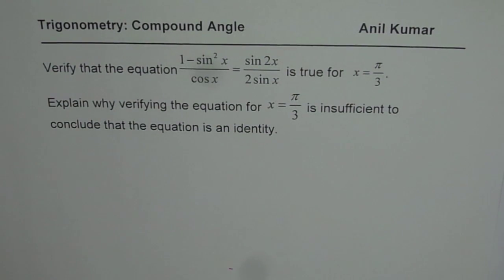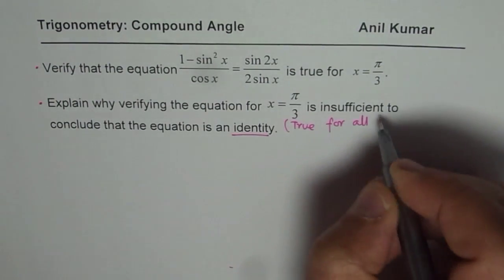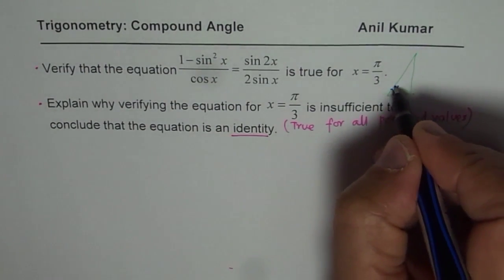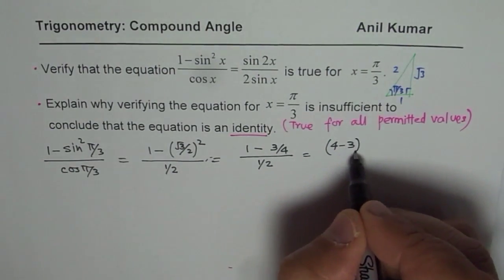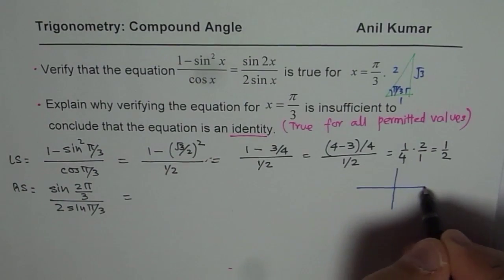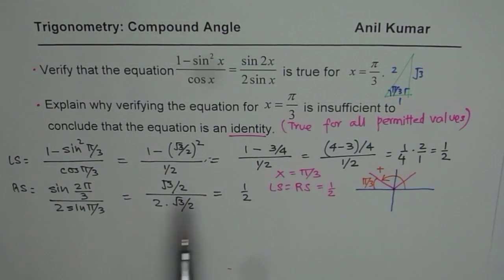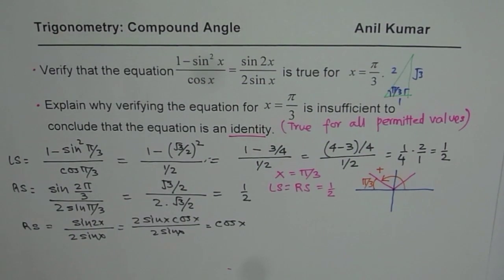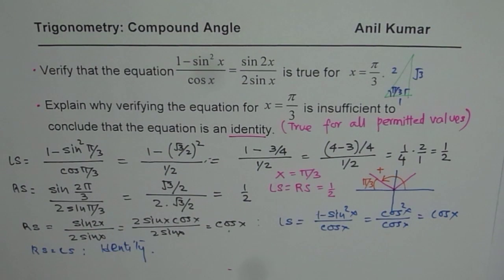What is the difference between Trigonometric Identity and Equation